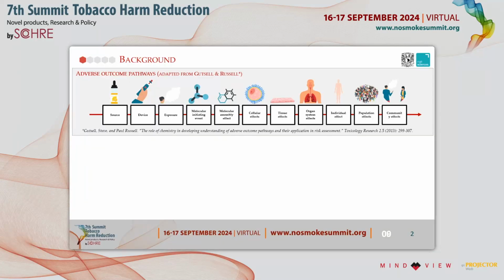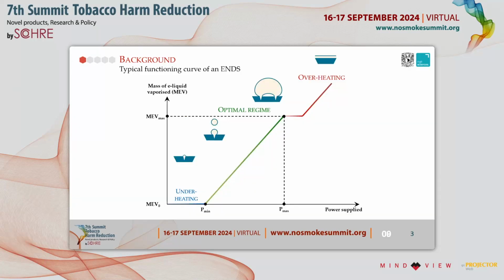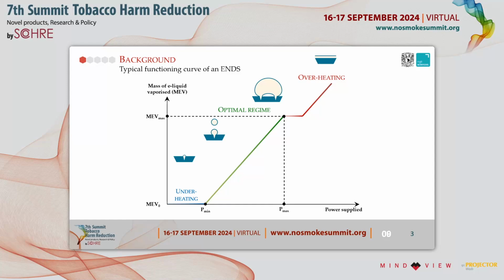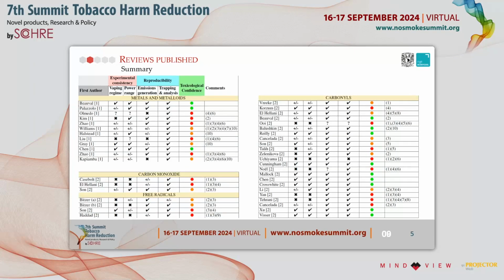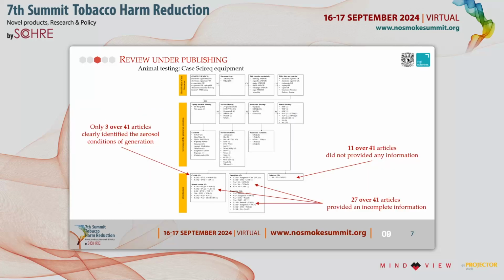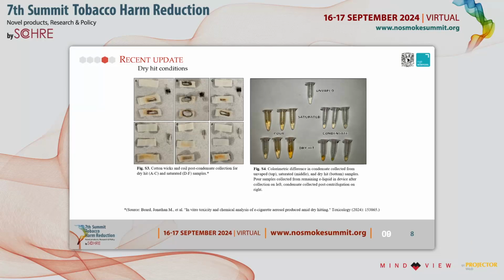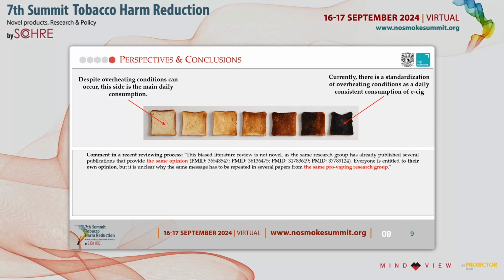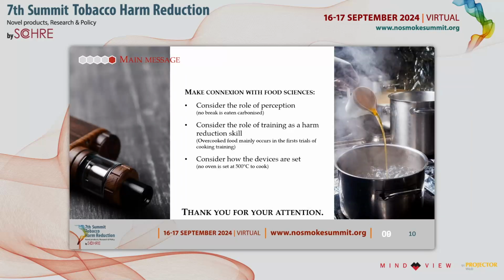OP09 | S. Soulet | Reviews of overheating ENDS aerosol: Recent update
Theme: TOXICOLOGY AND AEROSOL CHEMISTRY
ORAL PRESENTATION at the 7th Summit on Tobacco Harm Reduction: Novel Products, Research & Policy by SCOHRE | 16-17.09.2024 | Virtual